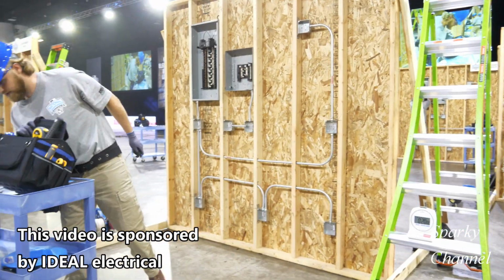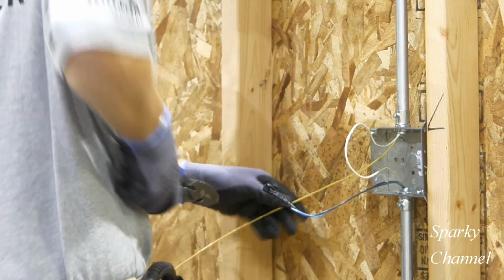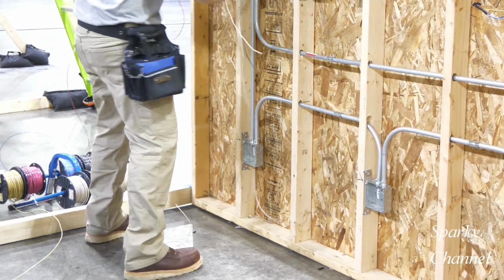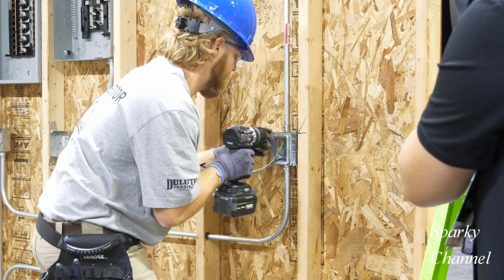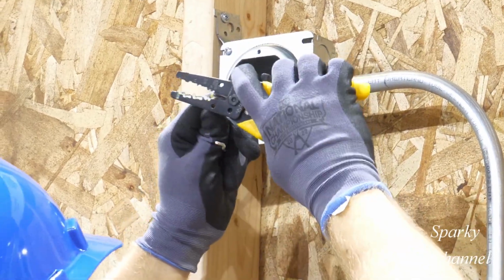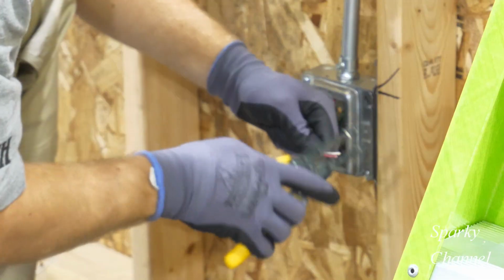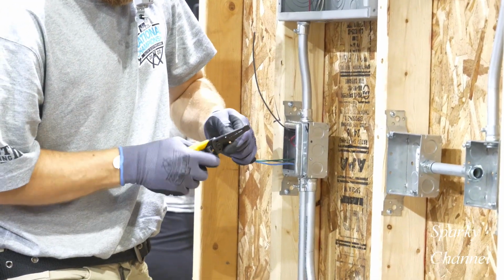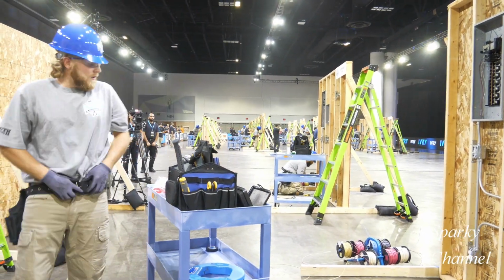IDEAL National Championship 2022 1st Round Apprentice: 3-way switching, Circuits and More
To enter next year's competition and take your shot at winning some of $600,000 in cash and prizes

Ideal 45-619 Reflex Super T-Stripper Wire Stripper: Amazon

IDEAL Electrical 30-3430 Smart-Grip - 9.5 in., Linesman Plier with New England Nose, Crimping Die, Fish Tape Puller: Amazon

IDEAL INDUSTRIES INC. 61-534 Digital Circuit Breaker Finder with Digital Receiver and GFCI Circuit Tester: Amazon

Ideal Industries 47-110J Insulating Wrap Silicone Blue Tape ArmourBand, 100: Amazon

IDEAL Electrical 35-9305 Insulated Screwdriver Set (2 Piece) Orange, 4 in. Shaft Screwdrivers with Cushion-Grip Handles. Electrician Tool Kits

Ideal 46-88 Black 8.5 Mil Wire Armour Heavy Vinyl Professional Electrical Tape: Amazon

Ideal 35-919 7-in-1 Nut Driver: Amazon

IDEAL INDUSTRIES INC. 61-025 Volt Aware Non-Contact Voltage Tester, Clear and Compact Voltage Testing, CATIV for 1000v: Amazon

Playlist for all of my competition videos: IDEAL National Championship 2019 Competition Videos from Sparky Channel

IDEAL 30-1047 Box Of 50 Twister Proflex Wire Connectors: Amazon

IDEAL 74-027 3/4" EMT ductile iron Bender With Handle: Amazon

IDEAL 74-026 1/2" EMT ductile iron Bender w/Handle : Amazon

IDEAL 74-047 Aluminum Bender with Handle for 3/4" EMT Conduit: Amazon

The samples seen in the video were given to Sparky Channel by IDEAL to make an unpaid and unbiased review.

IDEAL 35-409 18" TOOL BACKPACK, BLACK: Amazon

IDEAL Industries Smart-Grip Side-Cutting Plier, Plier Handles, 9-1/4" Length, New England Nose High-Leverage with Crimping Die: Amazon

IDEAL 35-741 Electrician's Champion 6-Piece Screwdriver Set: Amazon

Ideal Industries 35-936 Adjustable Torque Screwdriver: Amazon

Ideal 44-104 Wire Marker Booklets-Legend-46-90 10 each): Amazon

IDEAL 35-238 Magnetic-Tip Measuring Tape, 30-Foot: Amazon

IDEAL 4635 7 Mil Wire Armour Red Professional Vinyl Electrical Tape: Amazon

IDEAL 4635 7 Mil Wire Armour White Professional Vinyl Electrical Tape: Amazon

IDEAL 33-793 Compression Hip Kit: Amazon

Ideal Industries 33-856 VDV Multimedia Cable Tester: Amazon

Ideal Industries 33-866 Test-Tone-Trace VDV Tester Kit Network: Amazon

VDV Multimedia Cable Tester Kit (33-856-A): Amazon

IDEAL 35743 Electrician's Champion 4-Piece Tool Kit: Amazon

IDEAL 35-208 9" Torpedo Level: Amazon

Discounts/free trials on shipping, entertainment, etc:

Prime is just $5.99/month for qualifying government assistance recipients